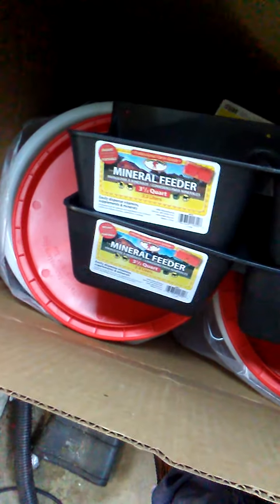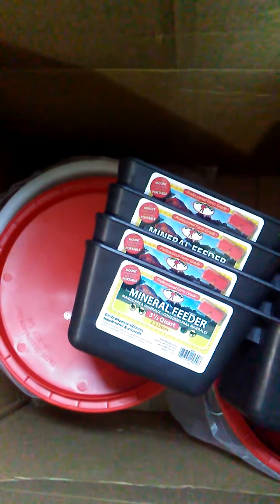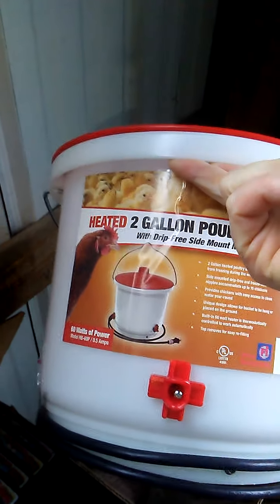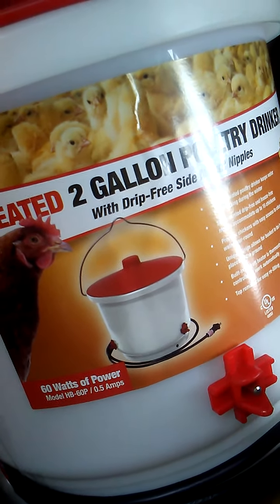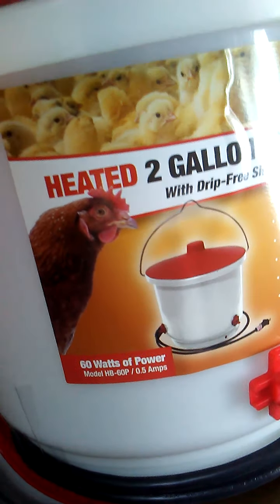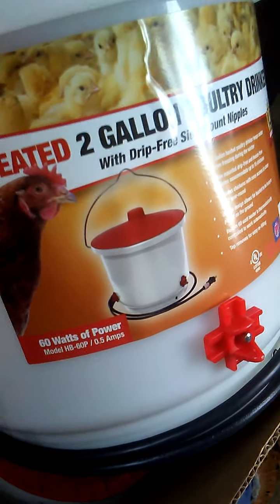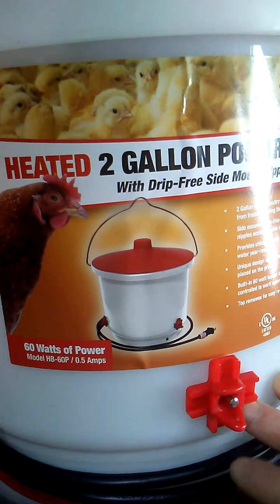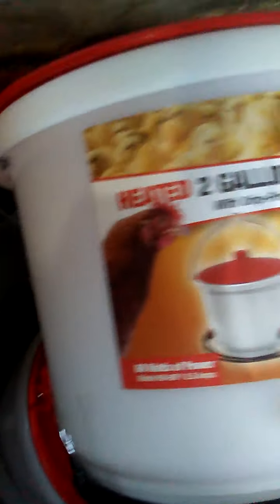2-12-20 My birthday presents have arrived!! Heated 2 gallon chicken waterers!!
I have been lugging 8 gallon of warm water out through 2 feet of snow twice a day!!
Sure these things were an investment but WELL WORTH it if you love in a northern climate!
To train my chickens to drink from them I purchased a cheap laser pointer from dollar tree and point the little red dot on the metal nipple. Honestly once one girl figured it out and everyone started watching they were all drinking out of it within an hour.
The chicken waterers are 2 gallons each and having 2 of them mean I only need to water 3 times a week. I decided against the hoses and opted for a wheel barrow instead 😂😂😂
The 2 gallon water dishes are heated as well which means I have happy goats that have warm water (goats HATE drinking cold water)
Again this purchase was THE BEST investment I have made on this farm yet!